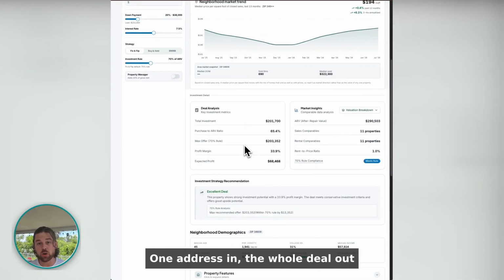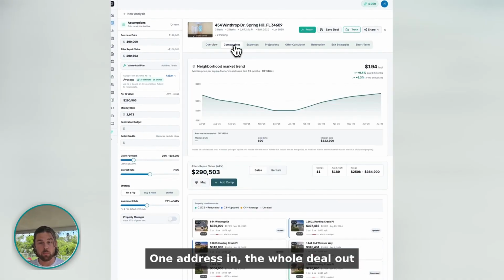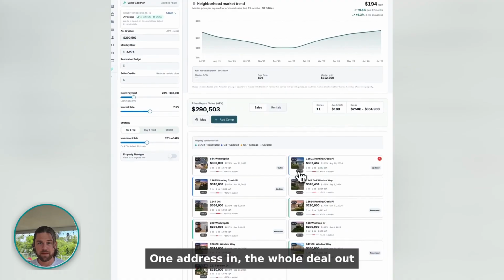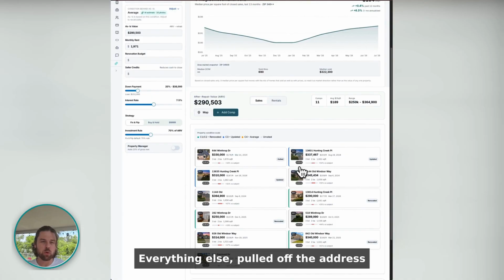Real Estate Deal Analyzer: Run a Deal From One Address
A real estate deal analyzer takes an address, returns as-is value, after-repair value, market rent, and comps, then combines them with your rehab scope and financing terms to produce cash flow, cash-on-cash return, and projected profit. The math is not the hard part. Getting inputs you can trust is.

This video walks the workflow end to end, then makes the point most deal analysis content misses. Investors stress test the rehab budget constantly and almost never stress test the value number, even though a modest miss on after-repair value can erase the entire margin. It also covers why you should run every property both ways, as a resale and as a long-term rental, before you commit to an exit.